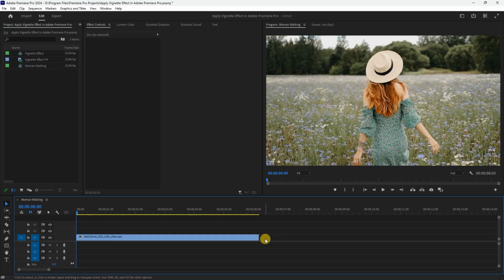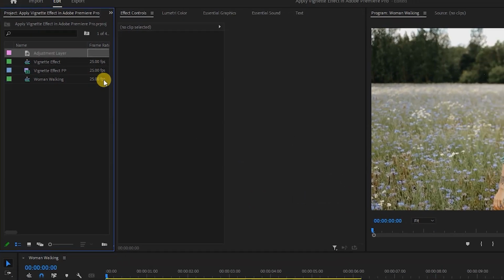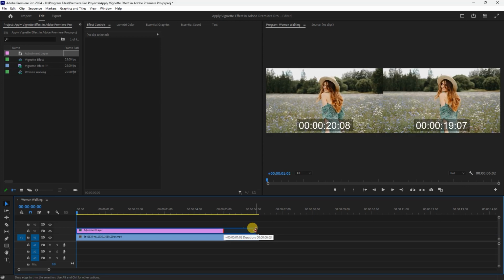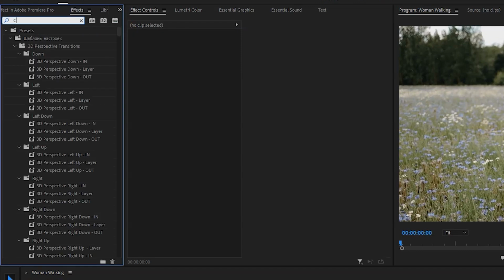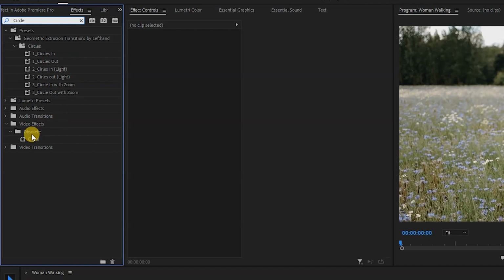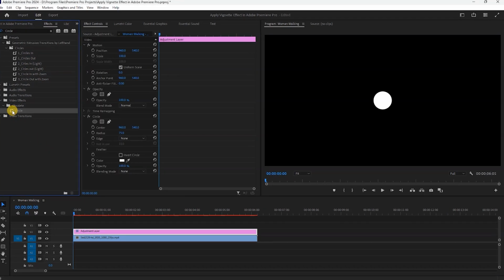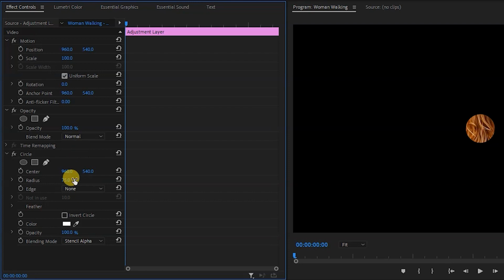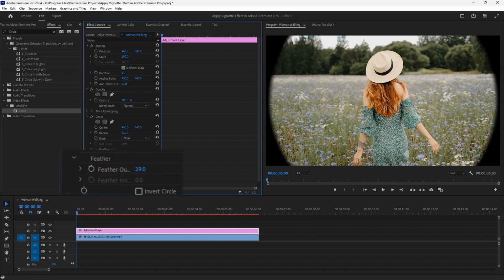Apply Vignette Effect in Adobe Premiere Pro